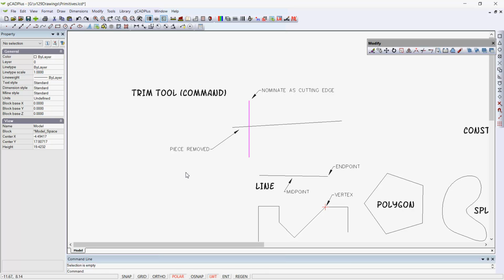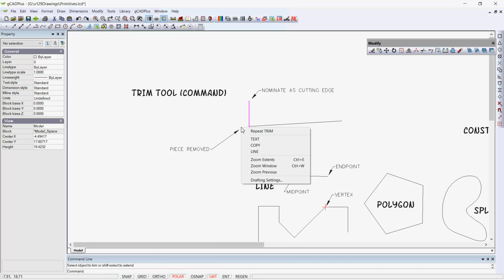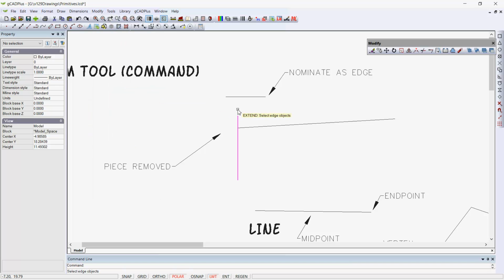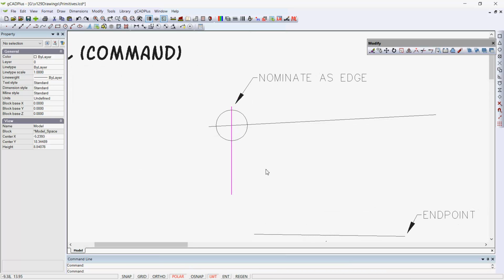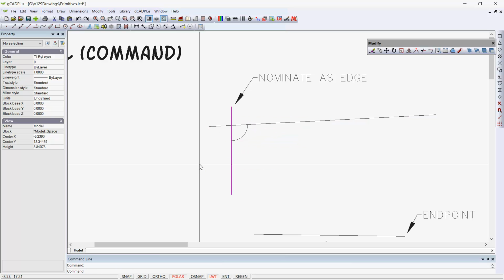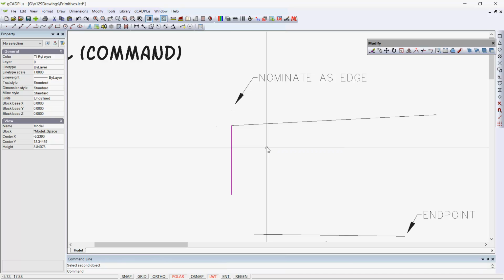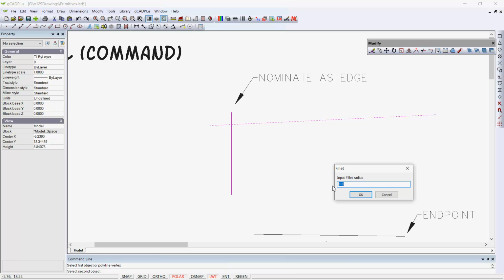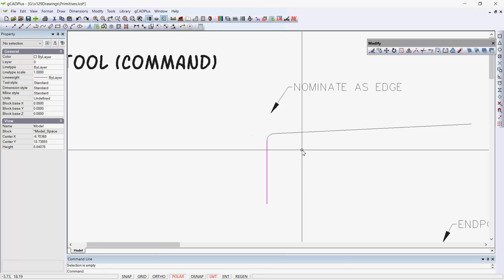Editing landscape drawings using the Trim, Extend, and Fillet tools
Here we cover the use of some important editing tools in the gCADPlus drawing environment - Trim, Extend, and Fillet.